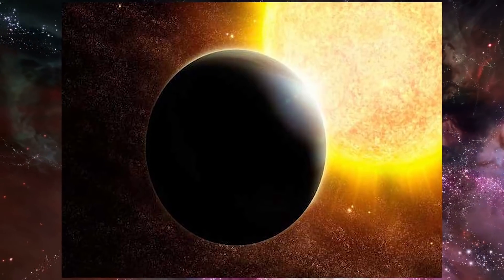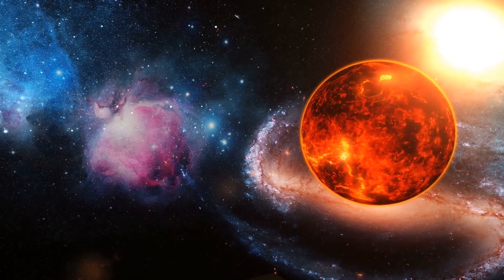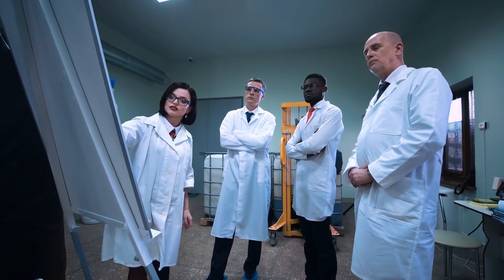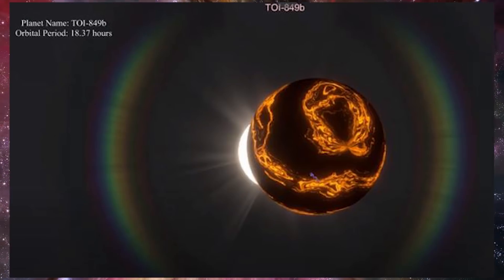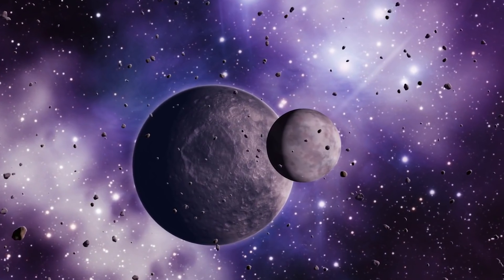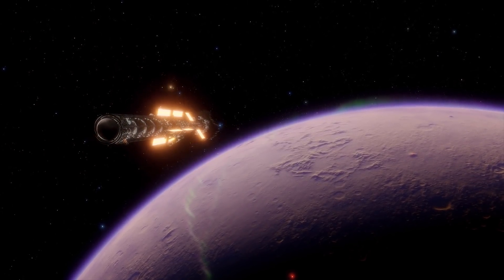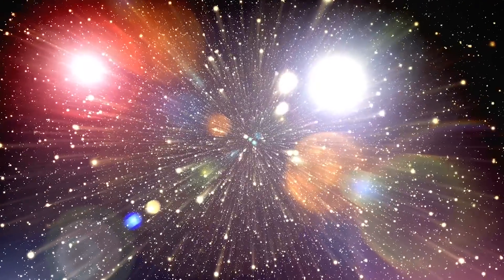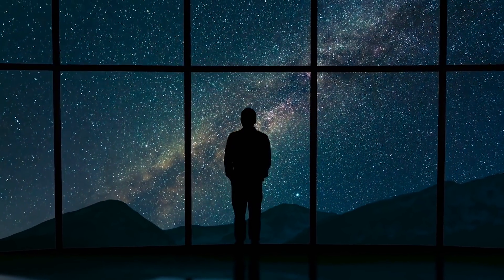Exoplanet TOI-849b Might Be A Gas Giant That Lost Its Gas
From what the planet is, to how it could change how we view planets, and more! Join me as we explore Exoplanet TOI-849b and how it might be a gas giant that's lost its gas!

S. You know that both of them have cores, right? One is molten (or so we believe we can't actually prove this without samples) and one is believed to be a compressed gas core. But, as noted, it's really hard to prove these without actually going to the core and seeing it for ourselves. That is...until potentially right now, for one of these types of planets anyways.
A distant world about 40 times more massive than Earth may be the remnant core of a giant planet, or a giant planet in the making whose growth stalled, a new study reports.
These findings may help shed light on what the mysterious cores of giant planets look like, researchers said. Which would obviously be a BIG step towards not just researching planets, but understanding how they form, how they continue to live, and of course, what happens when they die.
Scientists investigated the exoplanet TOI-849b, which NASA's Transiting Exoplanet Survey Satellite (TESS) first detected in 2018 and whose existence the La Silla Observatory in Chile later helped confirm. This alien world orbits the sunlike star TOI-849 about 730 light-years from Earth.
With a mass about 40 times that of Earth, TOI-849b is nearly half as massive as Saturn. At the same time, data from the Paranal Observatory in Chile and the Las Cumbres Observatory Global Telescope helped reveal that the exoplanet has a diameter about 3.45 times that of Earth, comparable to Neptune's. Altogether, this information suggests the exoplanet has a density similar to Earth's, making it the densest Neptune-size planet discovered to date. Which is quite a feat given all the planets that have been discovered in recent years from various telescopes, satellites, probes, and more.
TOI-849b circles its star in a fast, tight orbit just 18.4 hours long. This brings it scorchingly close to its star at a distance of just 1.5% of an astronomical unit (AU), the average distance between Earth and the sun (which is about 93 million miles, or 150 million kilometers).
The newfound exoplanet therefore lies in the middle of the so-called "hot Neptunian desert," an apparent (and mysterious) dearth of Neptune-size worlds that orbit very close to their stars.
"There are not a lot of planets in this in-between place, so to see a planet this size this close to a star is pretty cool," Sean Raymond, an astrophysicist at the Observatory of Bordeaux in France, who did not take part in this research, told Space.com.
Cool indeed, except when you're the planet being scorched by the sun, but we're pretty sure it doesn't have feelings. Still, seen a massive ball of gas like this be so close to its sun raises a lot of questions and wonders, which is why many scientists are very focused on this exoplanet.
Especially since the very existence of TOI-849b contradicts what many people think happen with gas giants depending on their size.
Previous models suggested that nascent planets more than 10 to 20 times Earth's mass should have strong enough gravitational fields to gobble up huge amounts of material from the protoplanetary disks of gas and dust that surround their newborn stars. Such worlds should therefore swell to become gas giants similar to Jupiter or Saturn. As such, one might think that TOI-849b is the remnant of a gas giant that lost most of its weight somehow, perhaps due to the heat it experiences orbiting so close to its star.
If this is true, this would create a whole new path for certain planets to go depending on their circumstances, and if this is the core of a former gas giant, it would be treated in a whole other way.
However, as much as the light from TOI-849b's star would sear the exoplanet, the scientists noted such heating alone might still not strip a gas giant's atmosphere down to nearly the planet's core. They estimated the star is about 6.7 billion years old. Given that amount of time, as well as TOI-849b's distance from its star, they calculated a Jupiter-like gas giant would have lost only a few percent of its mass due to stellar radiation to date.
Granted, this is just based on calculations and is not hard proof, but these models do seem to point to this not being a planet ravaged by a star (or at least this star its orbiting), and it's fair to believe that. For now at least, because if more evidence or proof comes to life, it would obviously change things.
As such, the researchers suggest that TOI-849b may be the remnant core of a gas giant that lost mass through a different mechanism.

Video Chapters:
00:00 Introduction
00:22 - Types of Planets
01:20 - Discovery of TOI-849b
01:48 - Characteristics of TOI-849b
02:43 - Hot Neptunian Desert
03:53 - Gas Giant Remnant Theory
05:07 - Alternative Theories
08:00 - Importance of Study
09:02 - Implications for Our Solar System
10:00 - Broader Questions